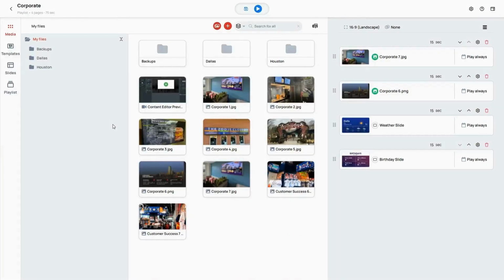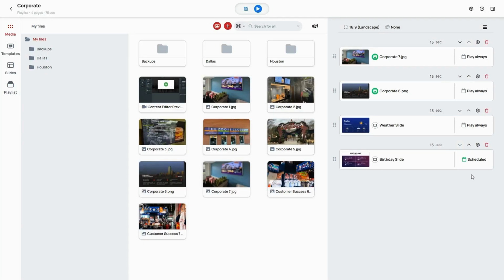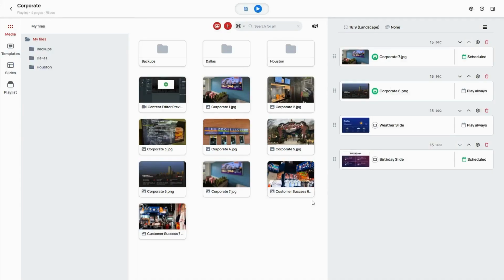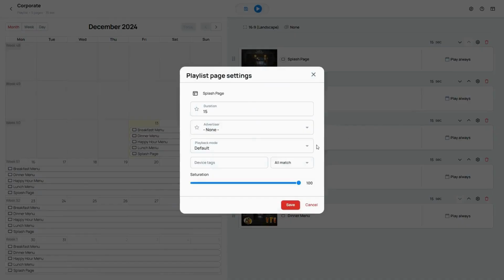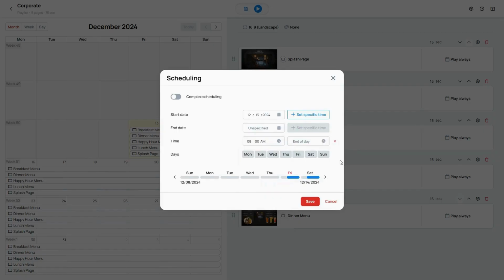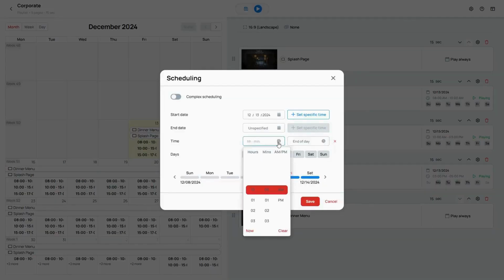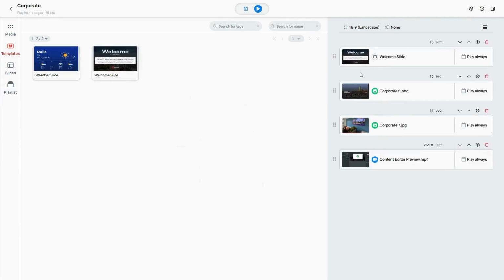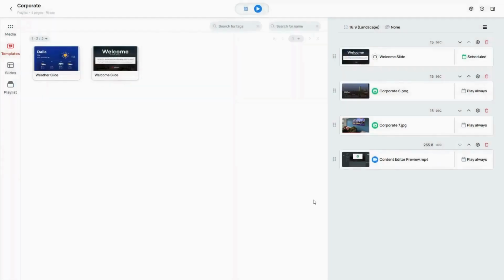PeakSignage 2.0 - Scheduling Assets, Slides & Playlists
Find out how to schedule your assets, slides and playlists in PeakSignage 2.0.